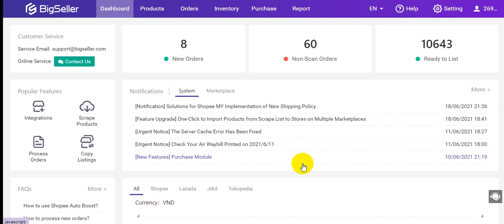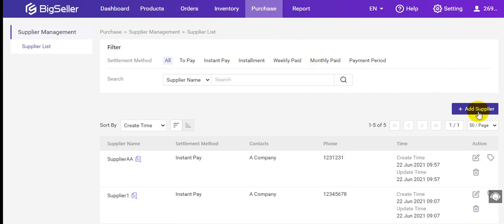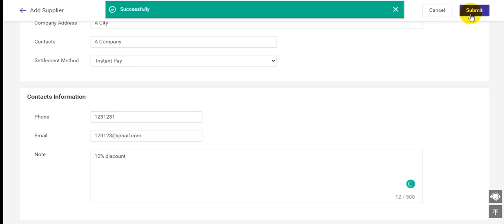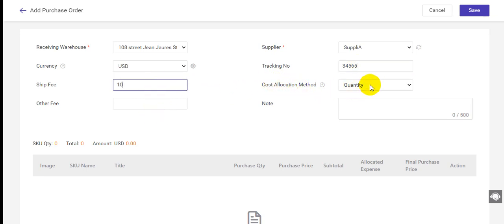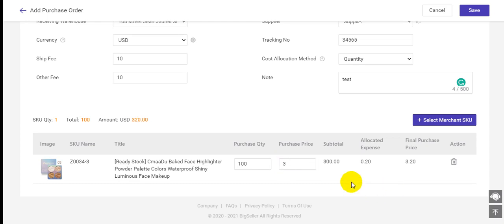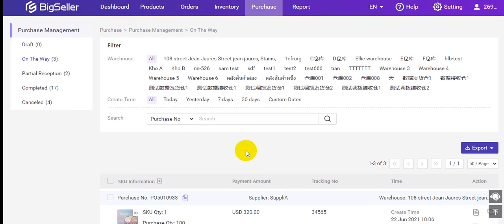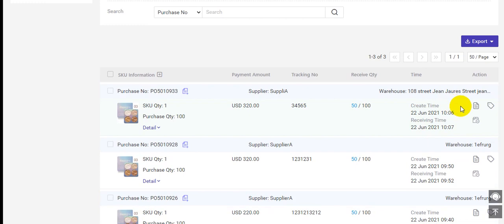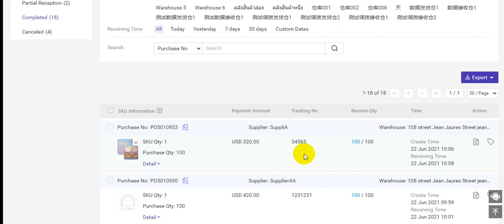How to use Purchase Order feature on BigSeller?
Hi there! This video is about how to use Purchase Order feature on BigSeller.
With this feature:
1. You can add the purchase order to BigSeller.
2. You can add your supplier list to BigSeller.
3. You can add stock to the warehouse easily.